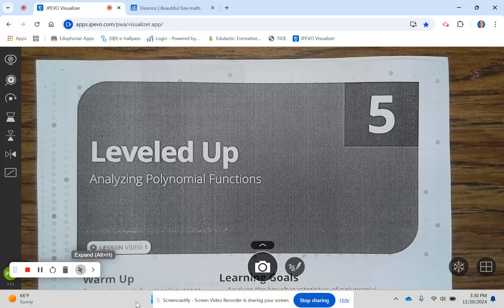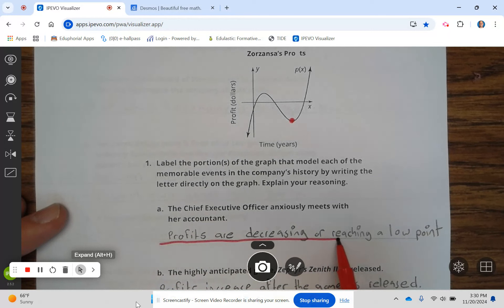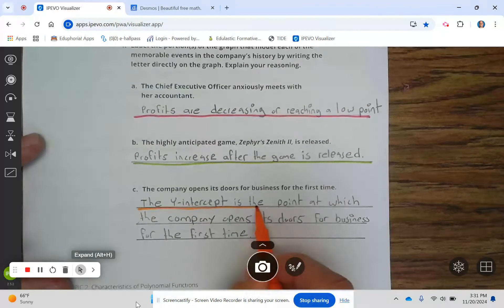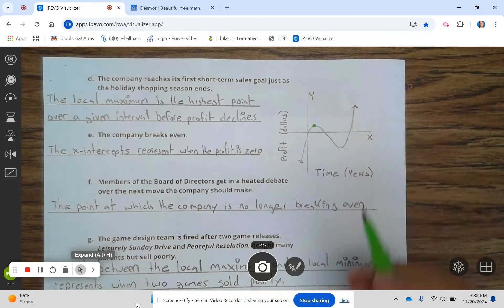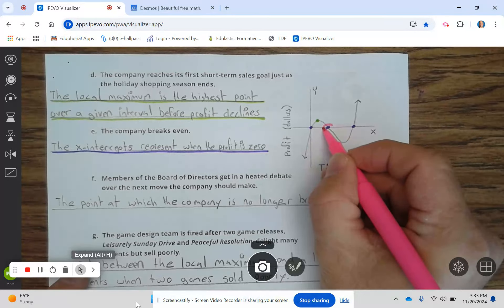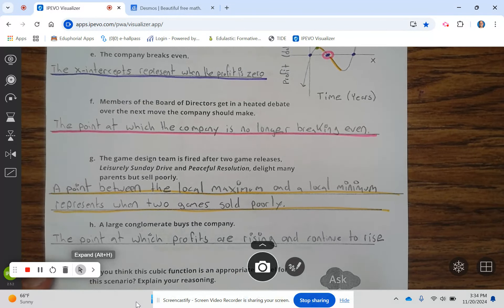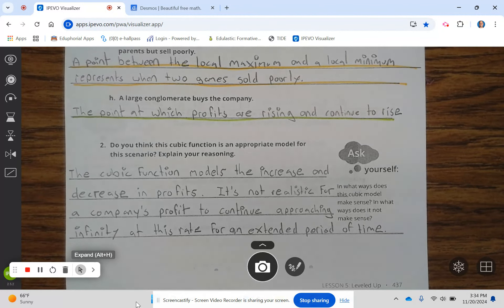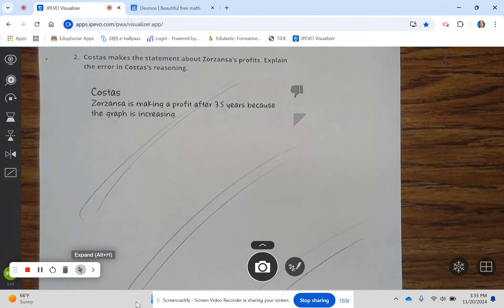2.5 Leveled Up Activity 5.1-Algebra 2